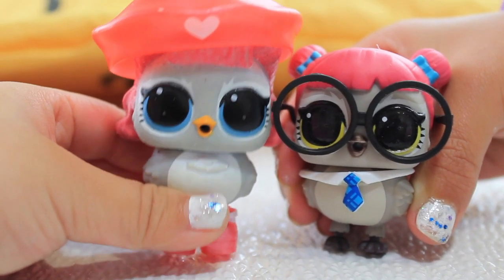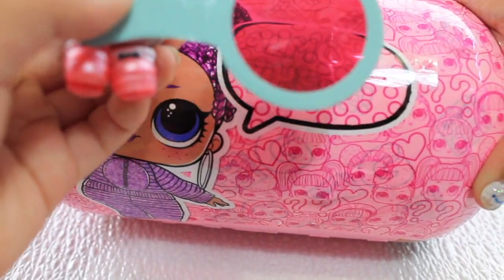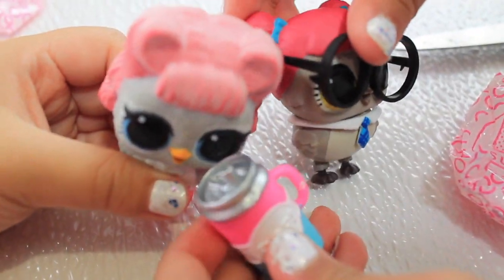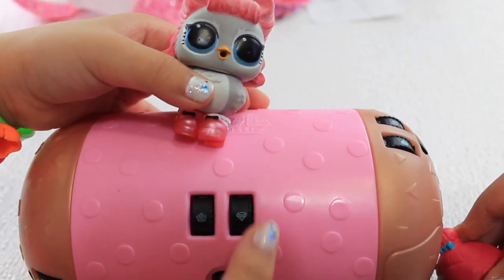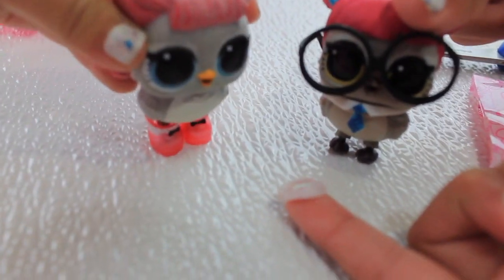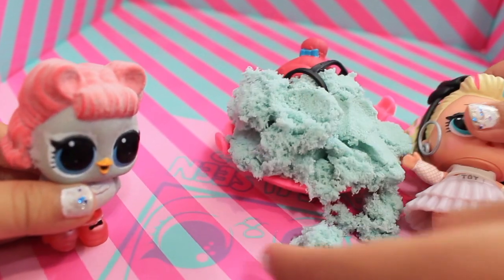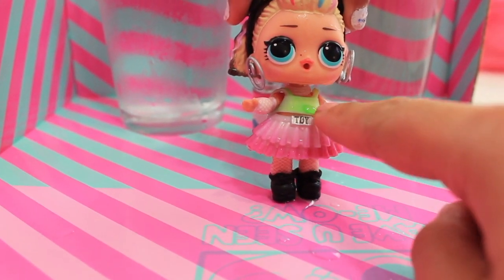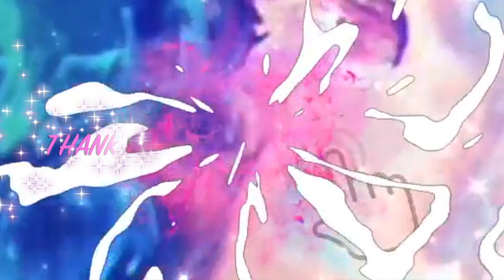LOL Underwrap Unboxing! A TEAM Jelly Layer LOL Surprise Blind Bag Capsules ! Eye Spy Under Wraps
This video is about LOL Underwrap Unboxing! A TEAM
L.O.L. Surprise Underwraps! It has 15 layers of surprise inside! Each layer reveals a hint at which doll you’re going to get!

L.O.L. Surprise Underwraps Dolls has water surprise 💧 - will your doll tinkle, spit, cry and the water can comes out from the ears or change colour?

unbox and collect! HOPE YOU ENJOY WATCHING! 💕

"AMAZON LINKS"

LOL Surprise Diva Deluxe Child Med 7-8 Costume

LOL Surprise Queen Bee Deluxe Child Med 7-8 Costume

L.O.L. Surprise! Innovation Doll-Series 4 Wave 1 Surprise

Unboxing! LOL Surprise! | Season 3 Episode 2: Eye Spy Pets! Teacher's Owl Angel Wing A TEAM;

SNEAKPEEK HAPPY PLACES SHOPKINS 3 STORIES LIL SHOPPIE EXCLUSIVE PETKINS MARSHA MELLO;

ROBLOX: babygirl_yvone
                 turtle_aila
                 k13ytheguy
                 ailayvone

I❤️🐢